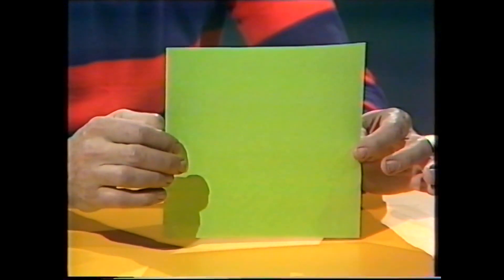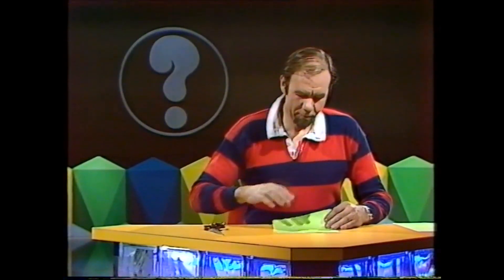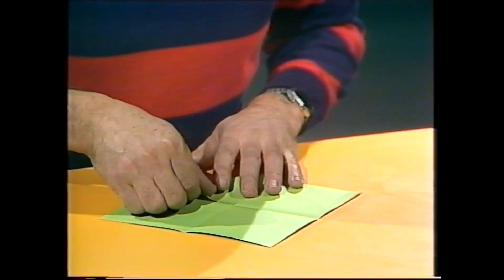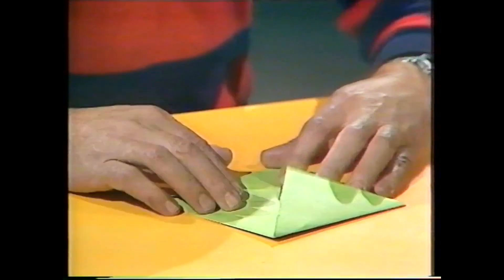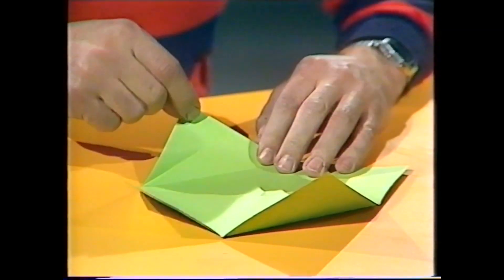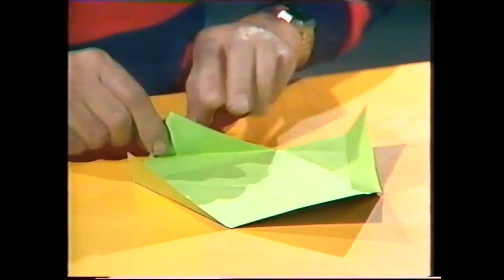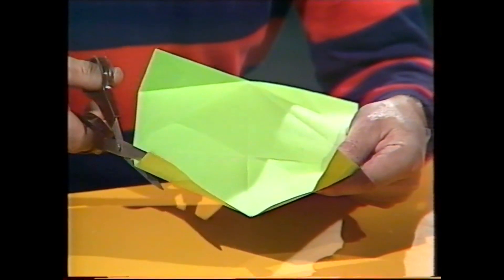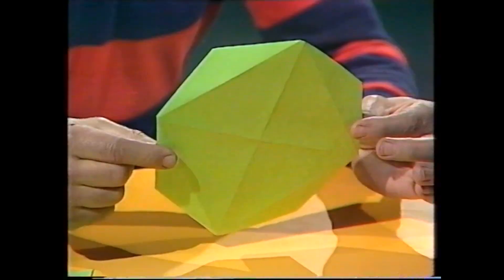Can you fold a regular octagon?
Folding a piece of paper into different shapes is easy - square, triangle, even hexagon - but can you fold it into a regular octagon - all 8 sides and angles equal? Rob shows you how - see if you can remember how to do it.